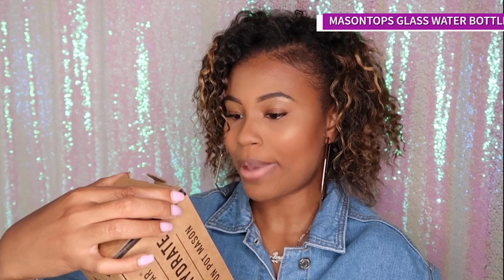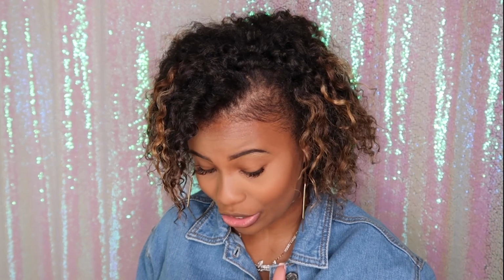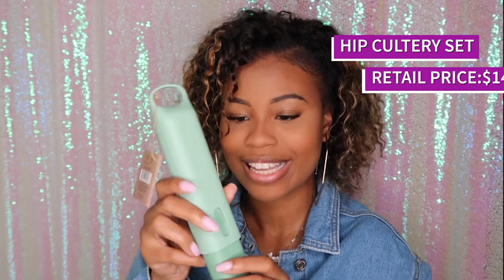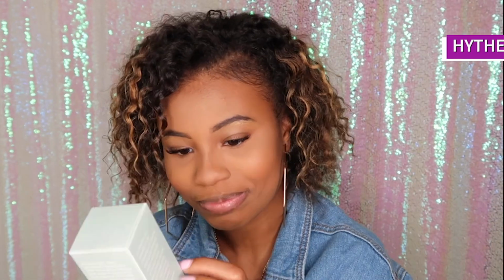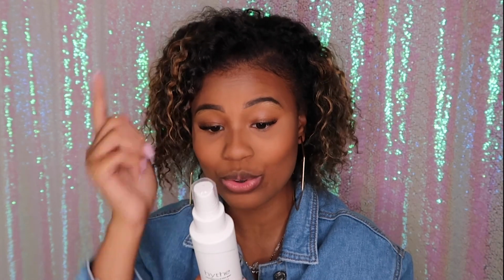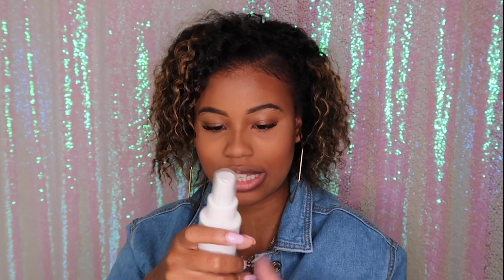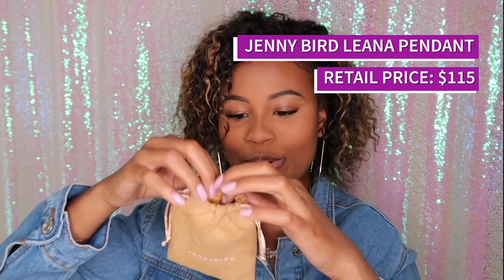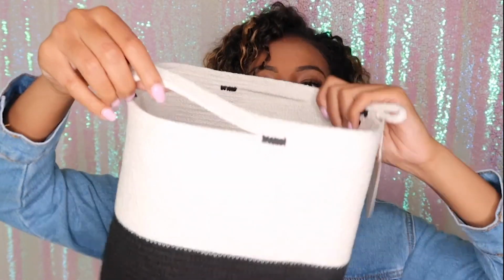FABFITFUN FALL 2020 UNBOXING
Hope you all enjoyed my FabFitFun Fall 2020 unboxing! I’ve partnered with FabFitFun on this video. This is my impression of the FabFitFun box and all opinions are my own.

Tiktok: iamniaimani fall 2020 fabfitfun fabfitfun fall 2020 customization fabfitfun fall 2020 spoilers